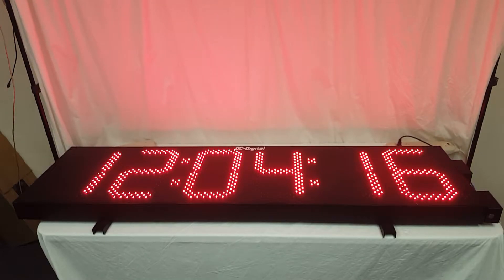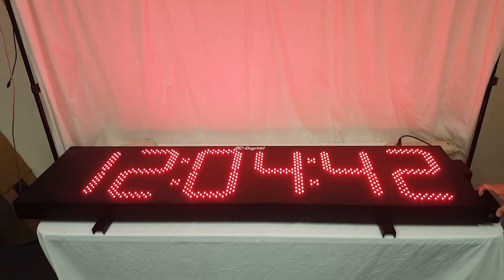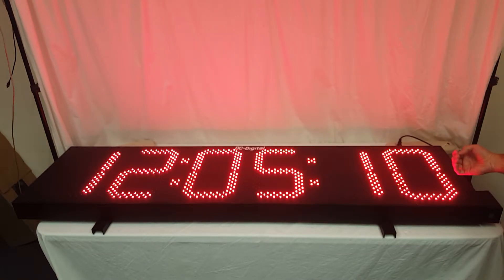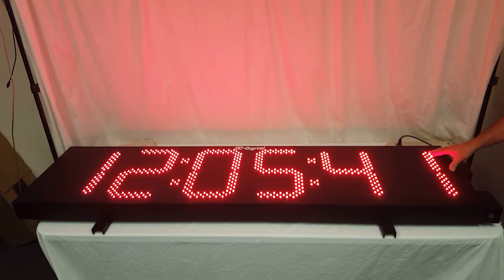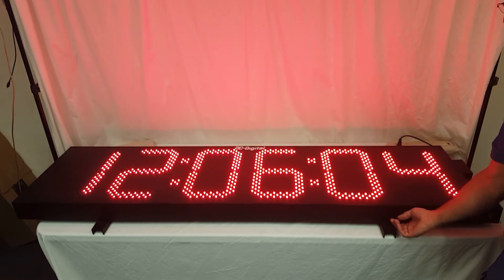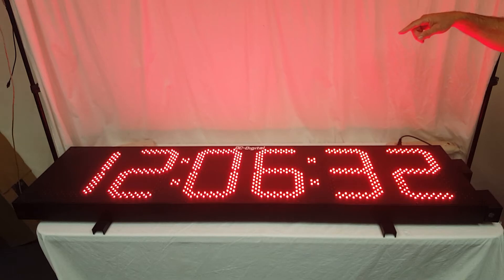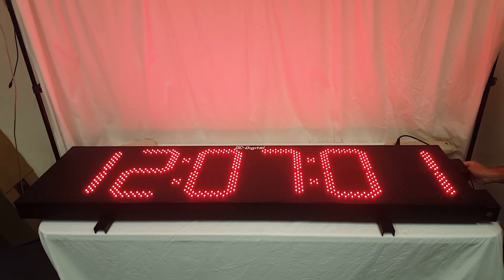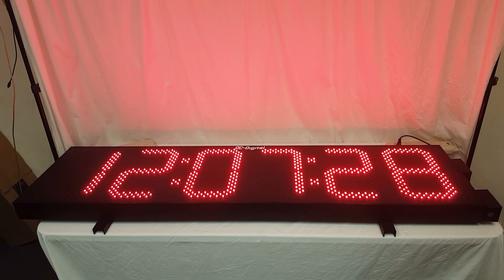DC 156N Network NTP 15 Inch LED 6 Digit Outdoor Time of Day Clock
In the ever-evolving world of digital timing, precision, durability, and convenience are key. Our new DC-156-GPS outdoor LED clock delivers exactly that—a rugged, reliable, and network-connected timekeeping solution designed for demanding environments. This 15-inch, six-digit LED NTP clock provides accurate time synchronization via Ethernet, ensuring your operations always run on schedule.

The DC-156-GPS operates on 120 volts AC and requires a stable Ethernet connection for full functionality. Once connected, the clock automatically syncs with your designated Network Time Protocol (NTP) server for precise time accuracy. It ships configured for DHCP networking by default, allowing for effortless plug-and-play setup.

Web Page Controlled Precision

One of the standout features of the DC-156-GPS is its web page-driven interface, offering full control and configuration right from your browser. Once your clock is connected to the network, you can easily access its settings page to:

* Adjust the time zone and format (12-hour or 24-hour display)
* Configure the IP address (static or dynamic)
* Monitor connection status and NTP synchronization
* Ping your selected NTP IP address at your desired interval (every 10 seconds, minute, etc.)

We’ve included below the links to helpful videos and setup guides to make this configuration process seamless, from locating your clock on the network to adjusting web-based controls.

Durable Design for Outdoor Reliability

Built to perform in outdoor conditions, the DC-156-GPS features an all-aluminum extruded enclosure with a black powder-coated textured finish. This ensures corrosion resistance, durability, and a professional aesthetic suited for both industrial and commercial applications.

Mounting is just as adaptable as the clock itself. The design includes two adjustable aluminum rails (1” x 1-¾”) that allow flexible installation. By drilling mounting holes where needed, you can easily move the rails up or down the channel to accommodate various widths. The included 5/16” one-inch bolts** provide a solid mounting extension for secure placement.

Smart Indicators and Fail-Safe Functionality

The DC-156-GPS is built to communicate clearly, even when network interruptions occur. If the Ethernet connection is lost, the **upper-left LED indicator flashes** to alert you of the disconnection. The web page interface also displays real-time network connection status—ensuring you’re always aware of your clock’s operational state.

To get started, simply **connect your Ethernet cable and power source**. Once powered, the clock will automatically lock onto the network time. Should any issue arise, both the LED alert and the web dashboard will notify you immediately, keeping you informed and in control.

 Key Highlights:

* 15-inch six-digit outdoor LED NTP clock
* Web-controlled via Ethernet (no external software needed)
* DHCP-configured for easy setup
* Customizable IP, time zone, and format settings
* Durable all-aluminum enclosure with powder-coated finish
* Visual LED alert for network disconnection
* Flexible rail mounting system for variable installations

The DC-156-GPS embodies precision, durability, and intelligent design—all in one outdoor-ready package. Whether for industrial facilities, transportation hubs, or large campuses, this clock ensures synchronized, accurate, and easily manageable timekeeping across your network.